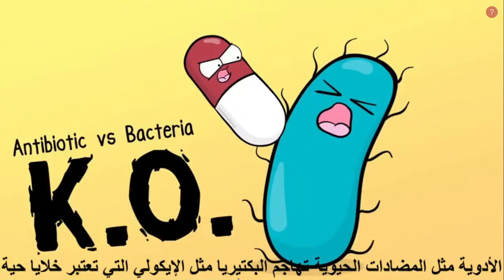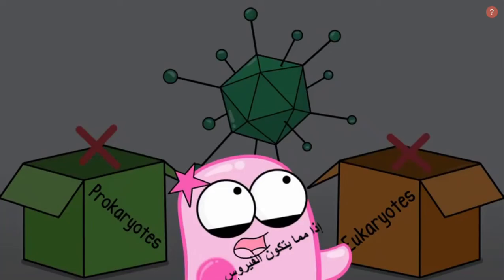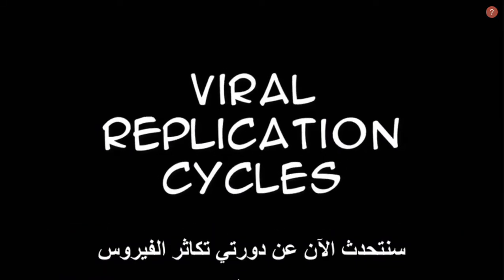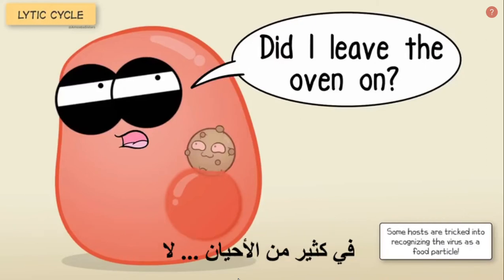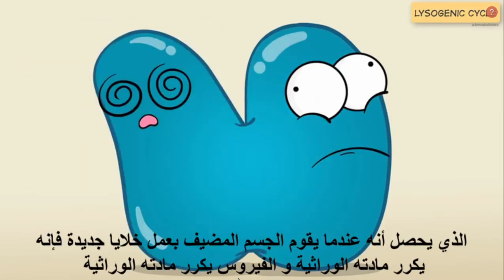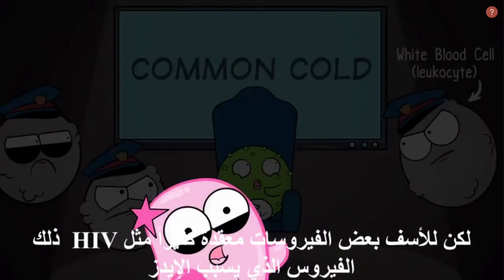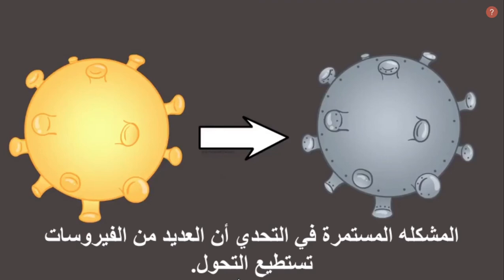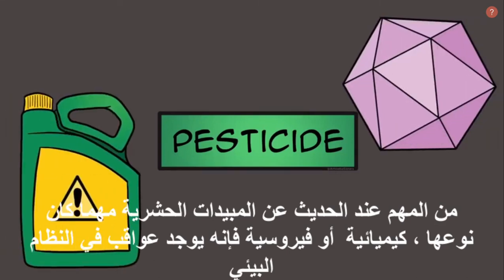أحياء أول ثانوي مقررات درس الفيروسات / المدرسة الثانوية الثالثة والعشرون